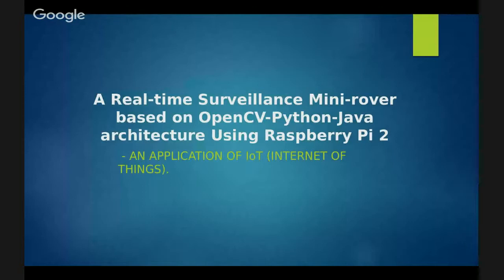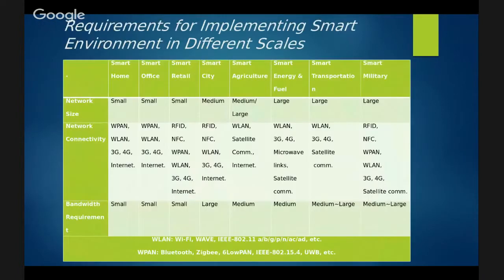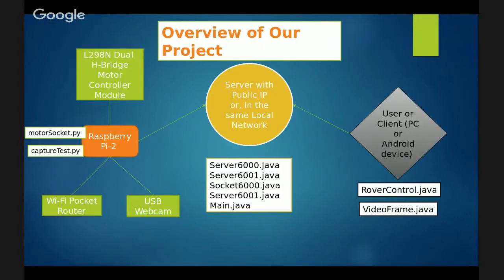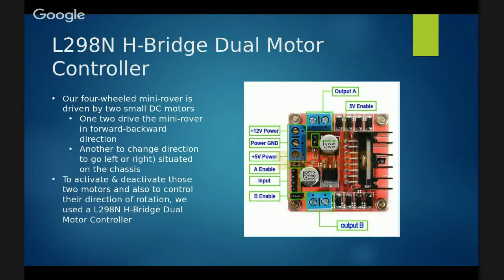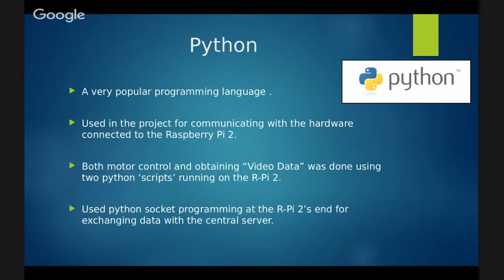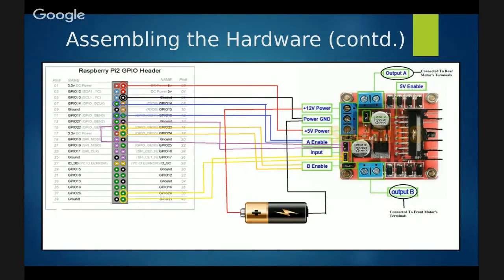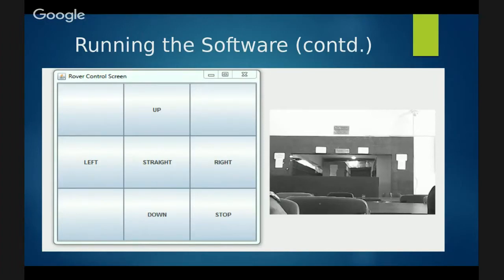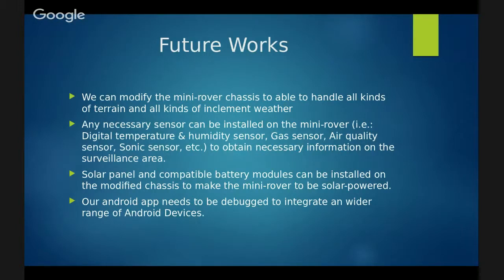TechTalk: A Real-time Surveillance Mini-rover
This TechTalk describes a real-time surveillance mini-rover based on OpenCV - Python - JAVA - Raspberry Pi-2 Architecture: Application of  Internet of Things (IoT).

This was built as an undergraduate thesis project by students of North South University, Dhaka, Bangladesh.